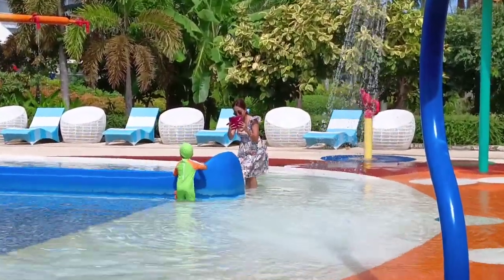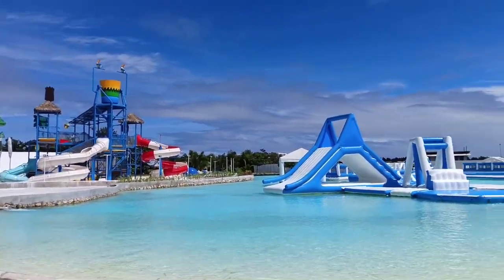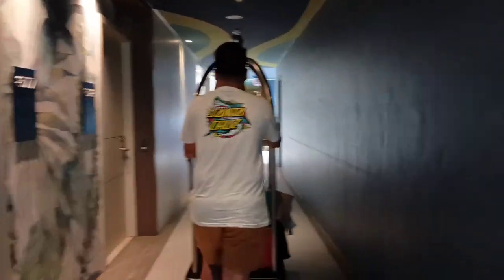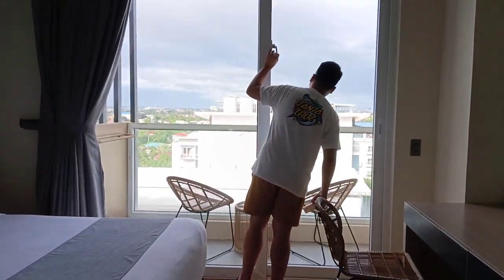Solea Mactan Resort | First Vacation of 2023 ⛵💙🐚staycation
For our first vacation of 2023, we decided to go to Solea Mactan Resort located at Cordova, Cebu. This was also a gift to our son for his 3rd birthday. So when he grows older he will have these videos to watch.

Hopefully, this video will help you determine your next vacation here in Cebu. Enjoy!